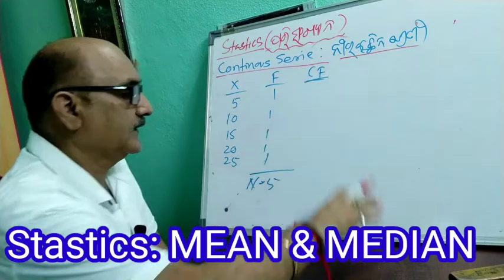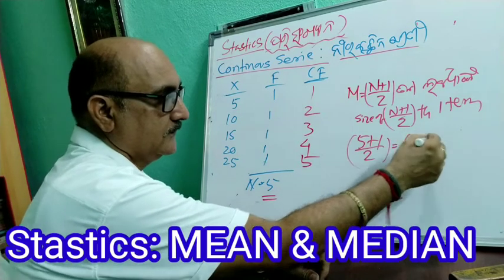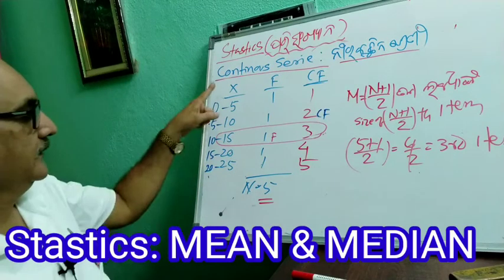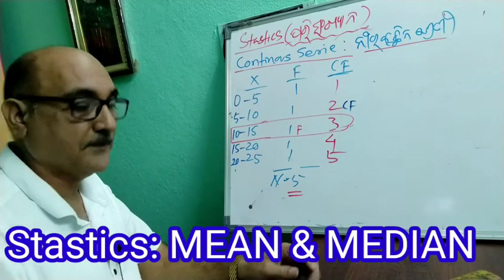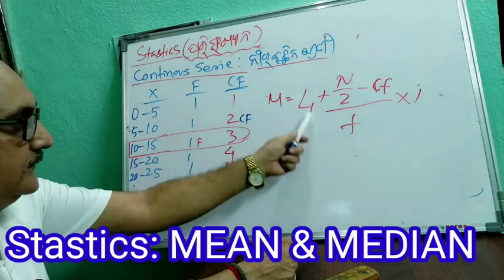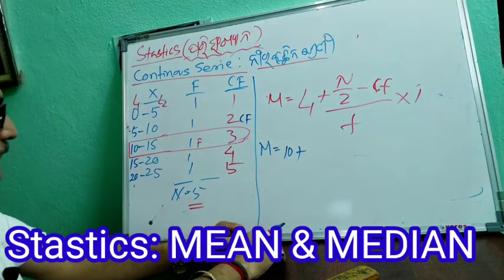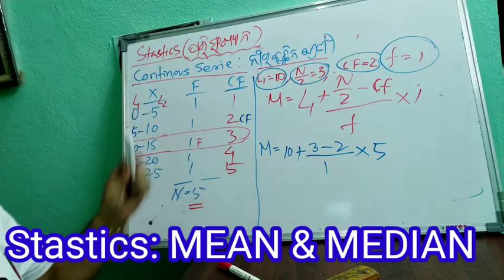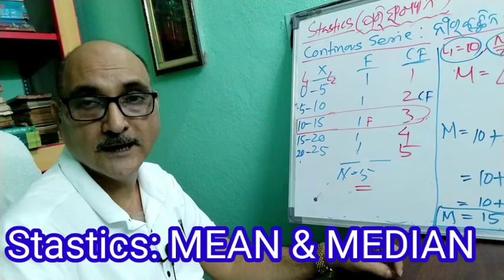ODISHA CHSE Exam'22 Tricks#important # Stastics of education+2Arts#ଓଡ଼ିଆ ରେparisankhyan